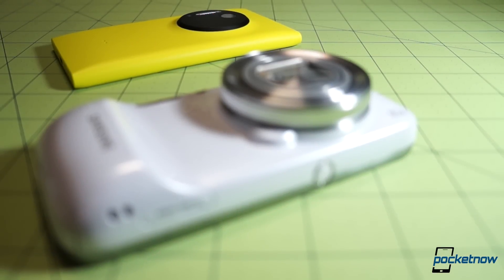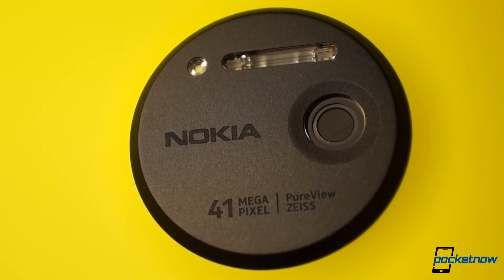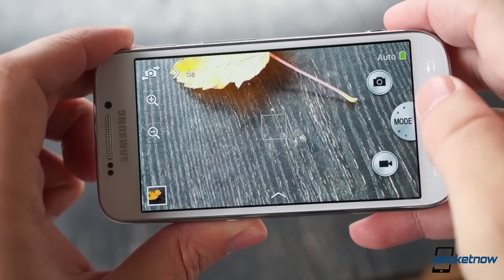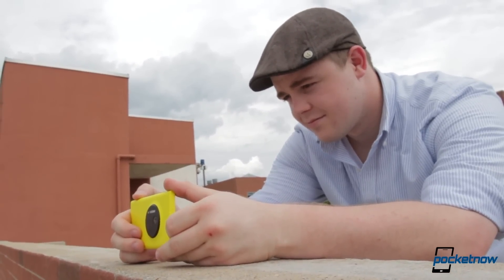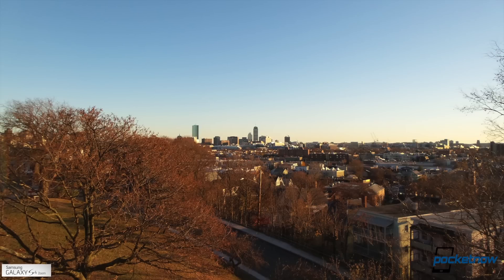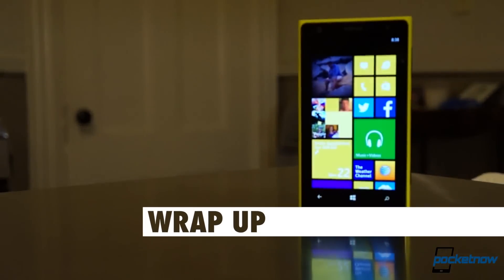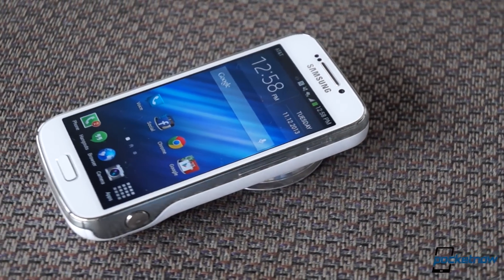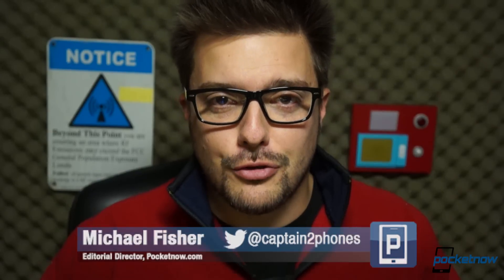Lumia 1020 vs Galaxy S4 Zoom | Pocketnow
Learn more! Read our full reviews of the Lumia 1020 and the Galaxy S 4 Zoom at Pocketnow (full description below):

/2013/07/27/nokia-lumia-1020-review-the-warthog-of-cameraphones
/2013/07/25/samsung-galaxy-s4-zoom-review

The Nokia Lumia 1020 isn't just the yellowest smartphone ever to see the light of day. It's also quite the accomplished cameraphone, its 41MP PureView sensor delivering photos with a quality and sharpness unrivaled by almost any competitor. If you doubt that, have a gander at the photos contained in our full 1020 review, then take a look at Taylor Martin's tour of the Lumia's camera capabilities and Adam Lein's guide to taking great 1020 photos to see just how much awesome is packed into such a small casing.

On the flip side of the coin: Samsung's Galaxy S 4 Zoom. With Android instead of Windows Phone, optical zoom instead of digital, and a casing much closer to a point-and-shoot than any smartphone in history, the Zoom is a curious beast. Its casing is awkward to hold, its software ponderous to navigate. It even did well in our full review. Nevertheless, the Zoom produces excellent images - and the optical magnification that gives the device its name is breathtaking.

So how do these devices compare in a cage-match faceoff? Let's find out. Hop on down to Lumia 1020 vs Galaxy S4 Zoom to see today's hottest cameraphones duke it out in all kinds of lighting conditions, and then drop a comment below telling us which one you'd pick up (if you don't own one already).